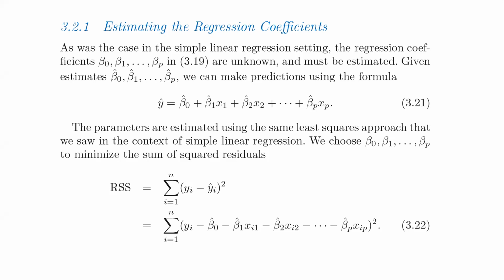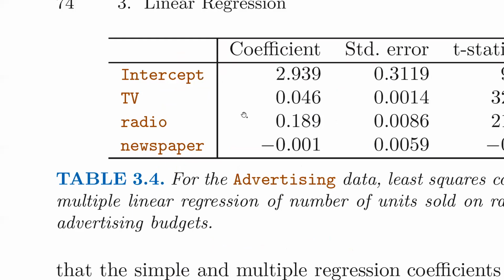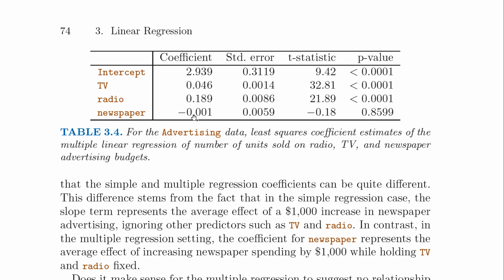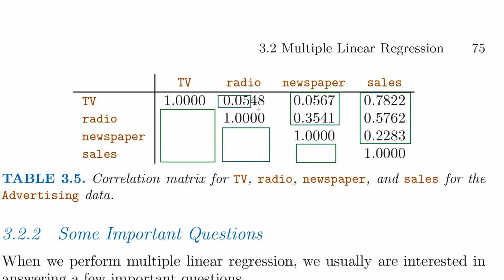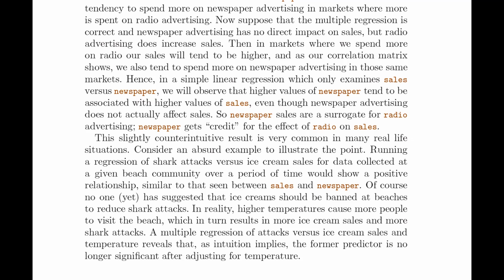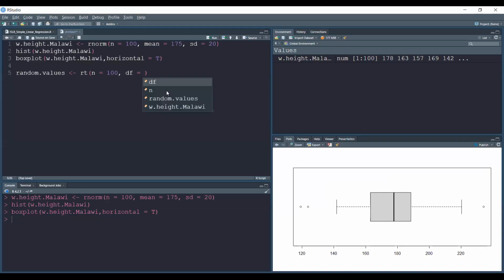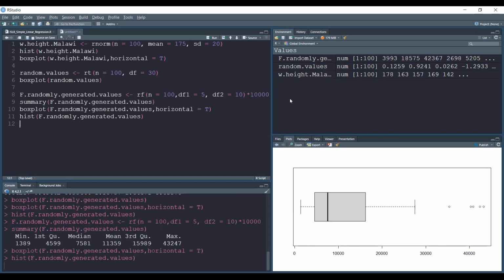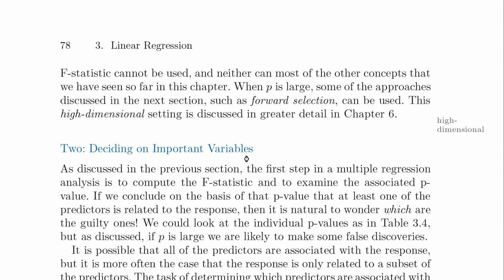016 - Statistical Learning - Multiple Linear Regression